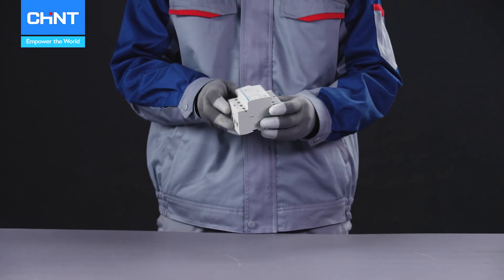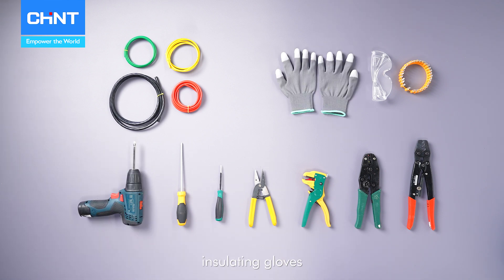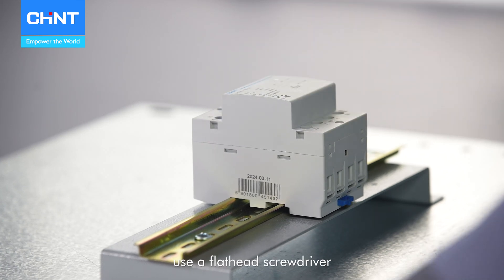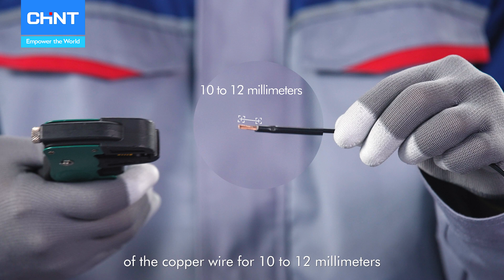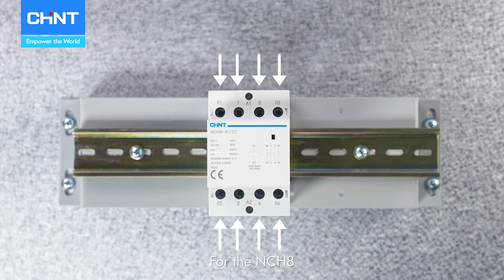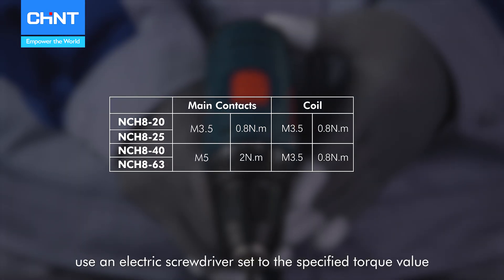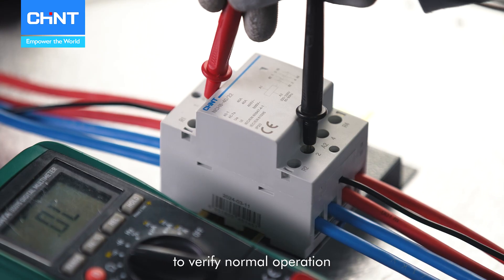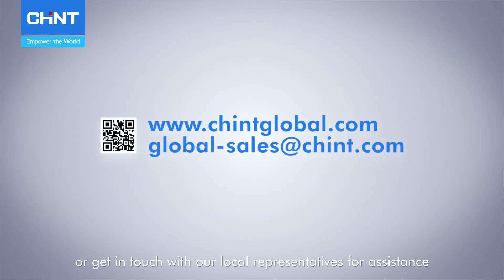The Installation Guide: NCH8 Modular AC Contactor Video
Il Contattore NCH8, la soluzione CHINT per il comando e la protezione di motori elettrici in applicazioni industriali.
Peculiarità:
• Caratteristiche elettriche: fino a 20A, 25A, 40A, 63A, 230V, 400V AC 50/60Hz;
• Categorie di utilizzo AC-1, AC-7a e AC-7b
• Design compatto
• Facilità di installazione e funzionamento
• Conformità a IEC-EN 61095